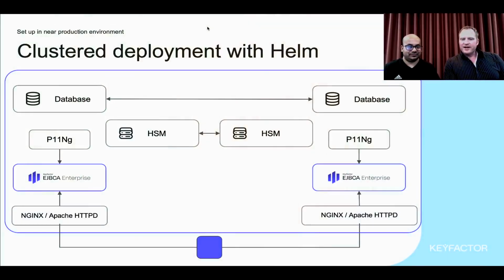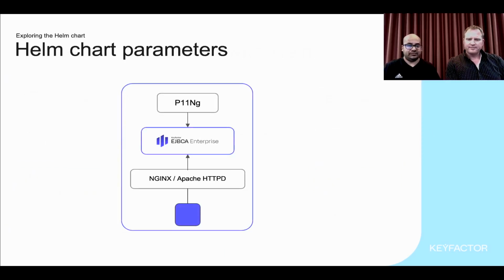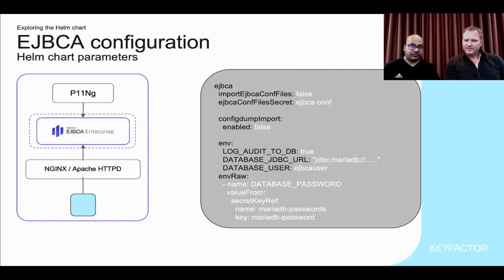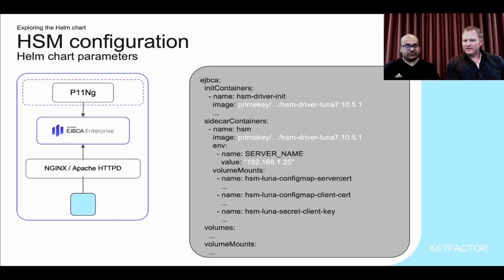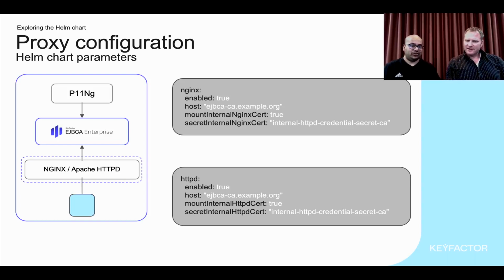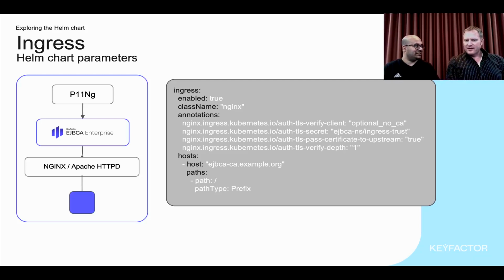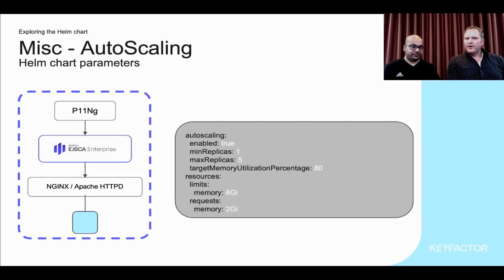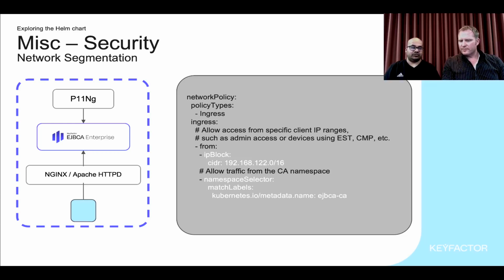EJBCA Helm Chart Building Blocks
Setup and configuration of EJBCA Enterprise Helm chart

EJBCA is a Public Key Infrastructure (PKI) solution that can be deployed in Kubernetes environments using Helm. The EJBCA Helm chart simplifies deployment, configuration, and scaling, allowing security engineers and DevOps teams to set up PKI services efficiently.

This guide explores the key capabilities of the EJBCA Enterprise Helm chart and provides a structured breakdown of its configuration, including database connectivity, HSM integration (P11NG), proxy settings, auto-scaling, and security measures.

ℹ️ This solution is valid for EJBCA Enterprise.